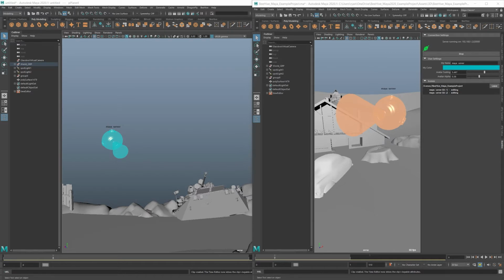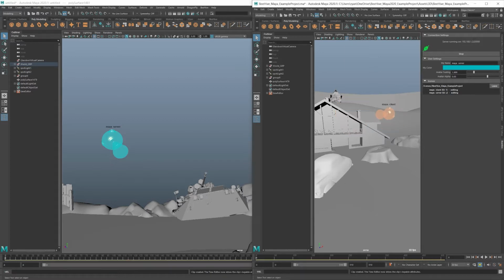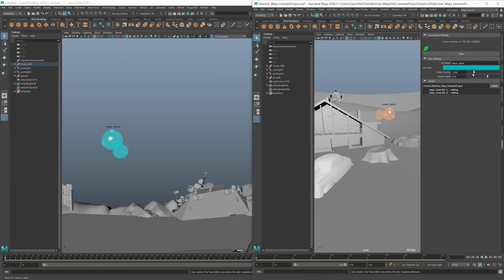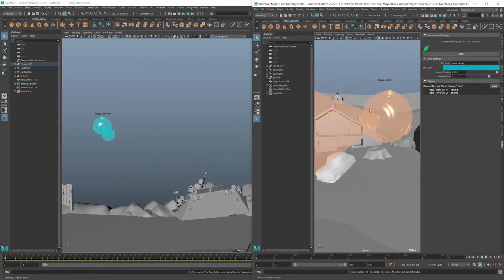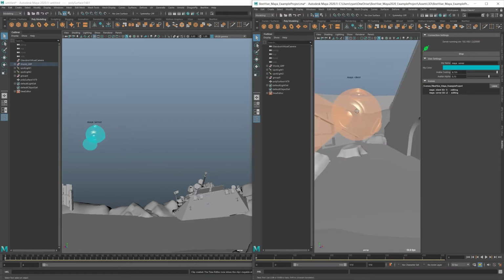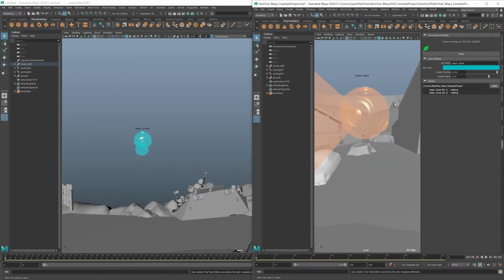BeeHive for Unreal & Maya: User Management & Avatars Tutorial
If you haven't already, download a Free 30 Day Trial of BeeHive for Unreal